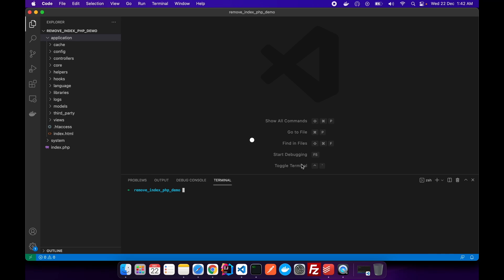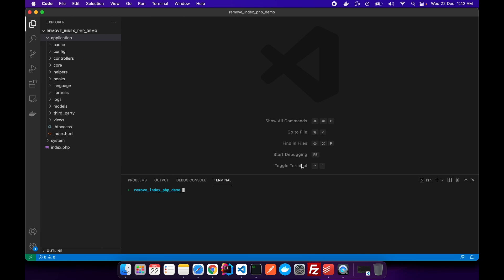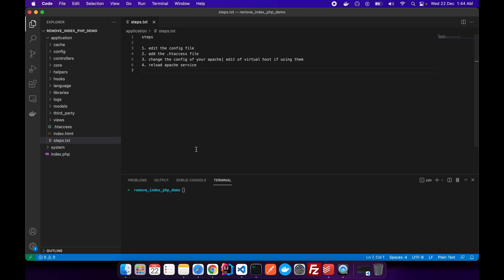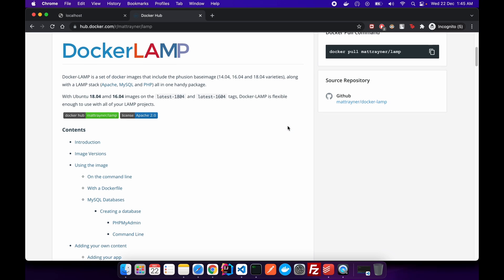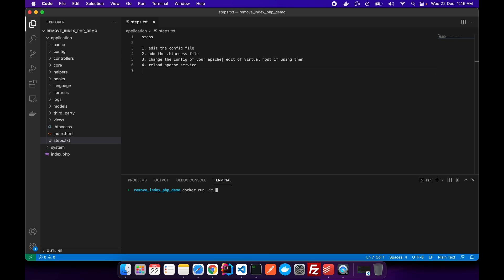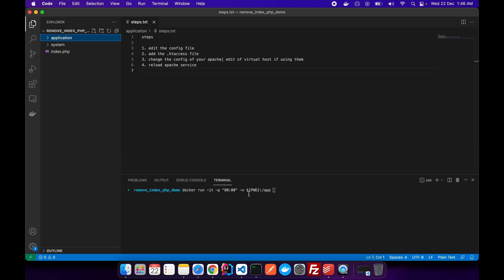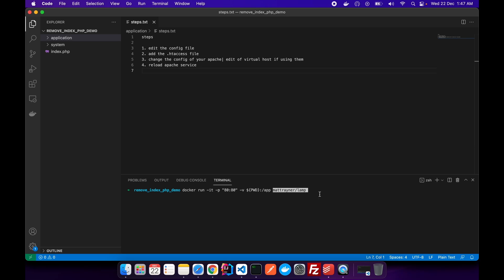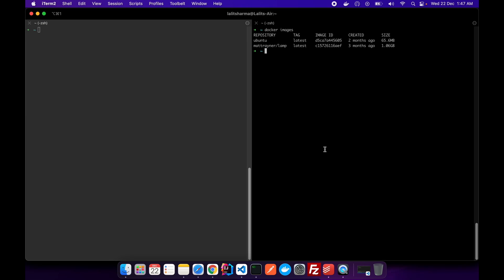CodeIgniter Remove index.php From URL | 100% Working | Use .htaccess to remove index.php from URL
In this video i will show you how to remove index.php from url in codeigniter. In this tutorial we will use .htaccess file to remove index.php from url while using codeigniter. if you are looking for a 100% working tutorial to remove index.php from url in codeigniter then you are at the right place.

The content of .htaccess file to remove the index.php file from url in codeigniter is given below, you just have to copy and paste it as shown in the video.

RewriteEngine On
RewriteCond $1 !^(index\.php|images|robots\.txt)
RewriteRule ^(.*)$ index.php?/$1 [L]

So if removing the index.php file from url in codeigniter was not working for then this tutorial will definitely help you in removing the index.php file from url in CodeIgniter using the .htaccess file and apache configuration.

This tutorial will also show how to edit apache configuration file to allowoveride the configuration for /var/www folder or for virtual hosts and will also show you to enable rewrite module of apache server by using a2enmod rewrite command.

In this video i also used docker to run the codeigniter code from container using docker volume mount.